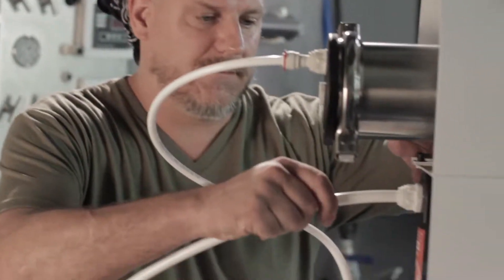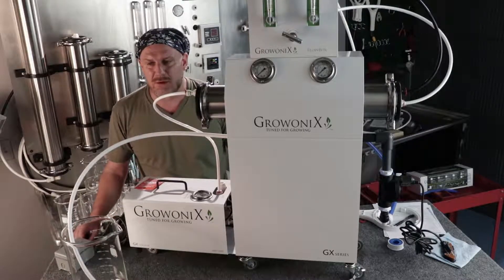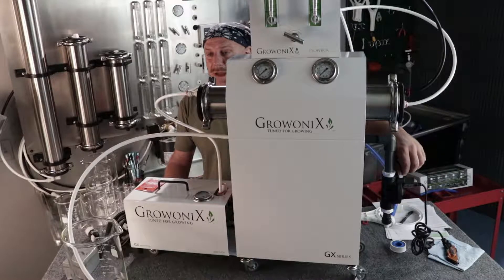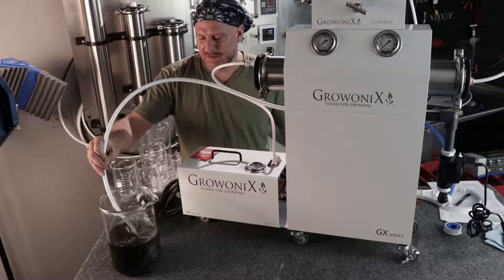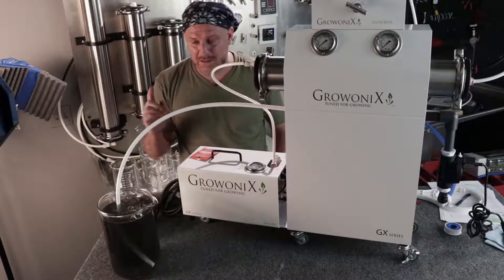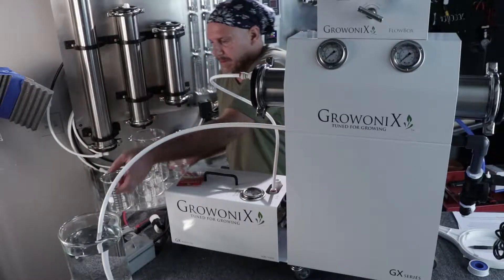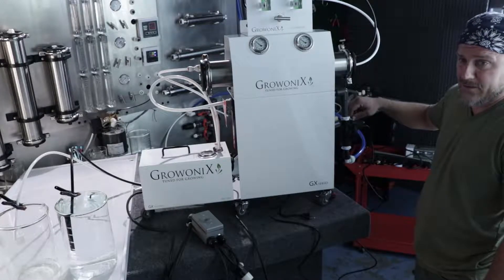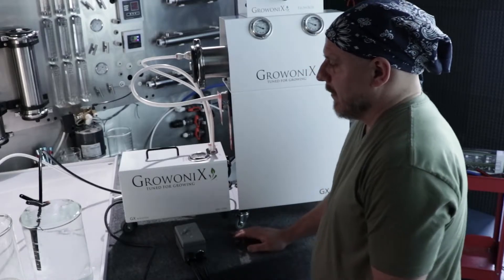GrowoniX GX1000 Delux: Flushing Carbon and Initial Start-Up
Growonix founder/designer Lain Winnicki shows how to flush carbon and do an initial start-up on a GX-1000.